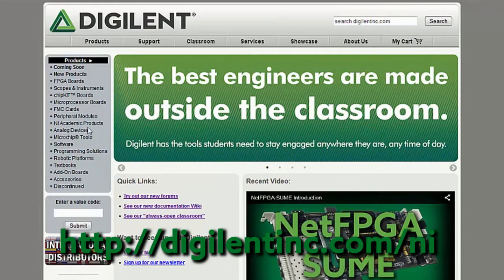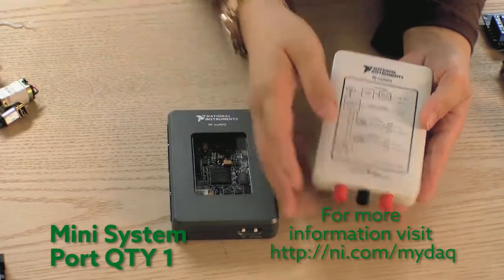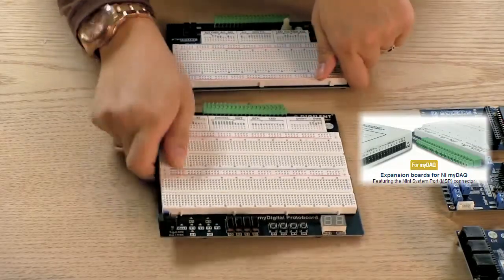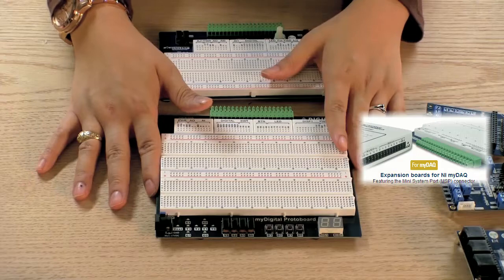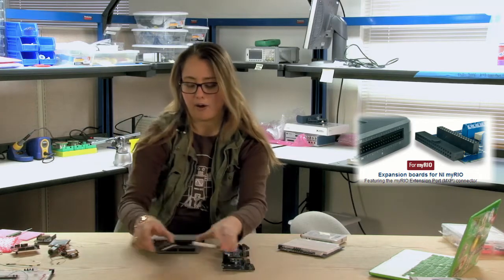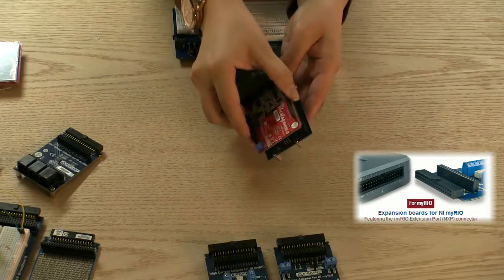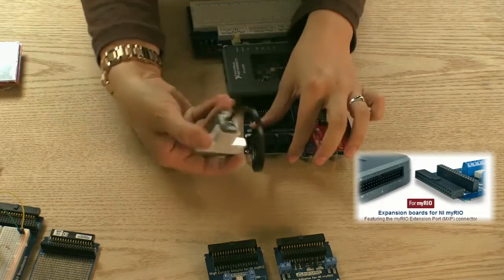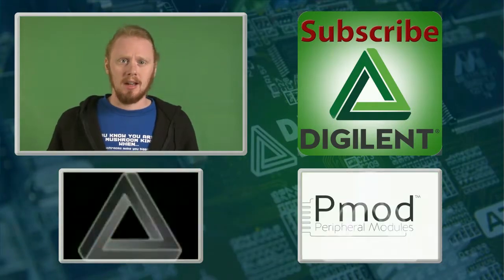Show and Tell Ep. 5 - National Instruments Academic Products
To learn more about or purchase any of these products,